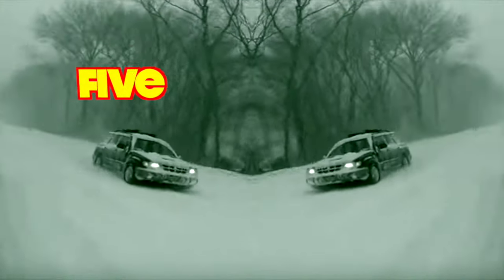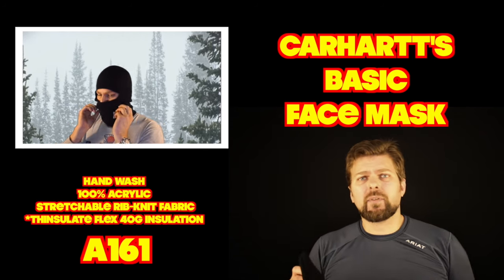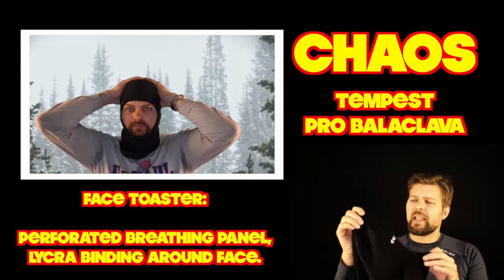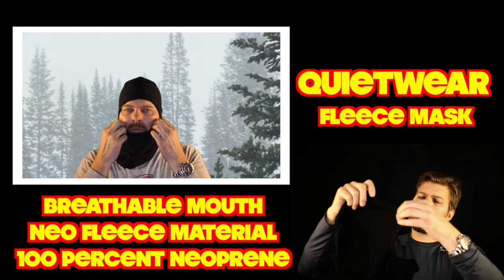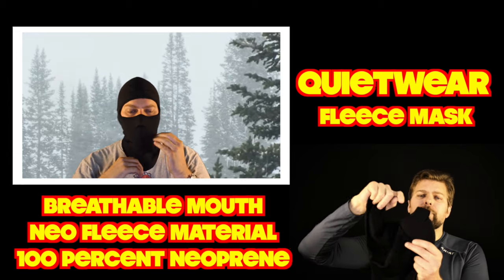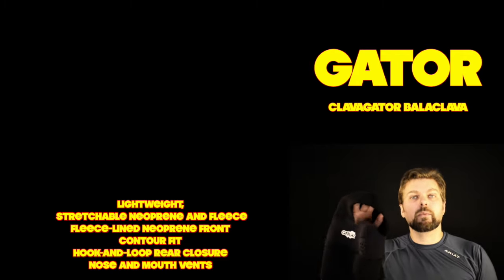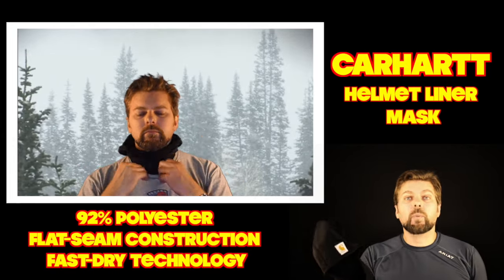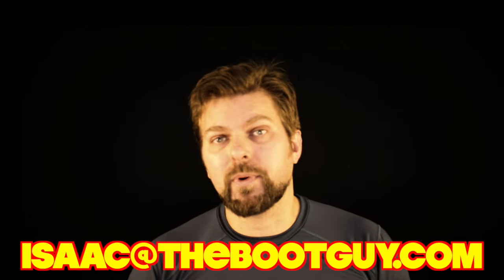5 FACE MASKS for Winter [ The Boot Guy Reviews ]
5 FACE MASKS for Winter [ The Boot Guy Reviews ]

1.Carhartt Men's Face Mask

100% acrylic,
stretchable rib-knit fabric
*thinsulate™ flex 40g insulation

2. Chaos CTR Tempest Multi-Tasker Pro Balaclava

Face Toaster: Velcro closure, perforated breathing panel, lycra binding around face.
Bandana: Breathable face and neck shield, perforated breathing panel, Velcro closure.
Multi-Tasker: Lycra binding around face, perforated breathing panel, shaped bottom covering neck.

3. Quiet wear [ This mask is sold out for the year ]

4.Gator Clavagator Balaclava
Lightweight, stretchable neoprene and fleece
Fleece-lined neoprene front
Contour fit
Hook-and-loop rear closure
Nose and mouth vents

5.Carhartt Men's Helmet Liner Mask 100% Polyester
Helmet-lining mask with fleece interior featuring flat-seam construction and fast-dry technology to wick away sweat